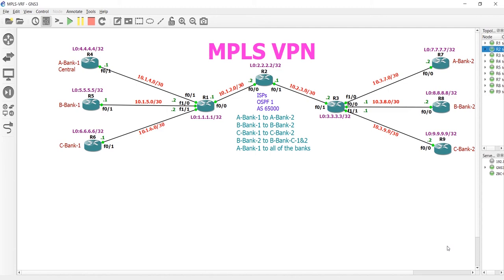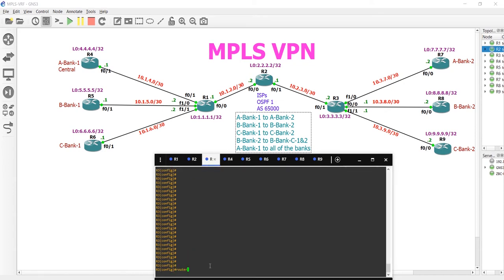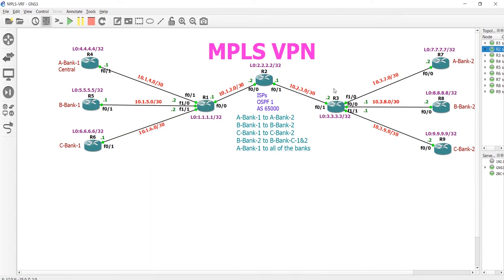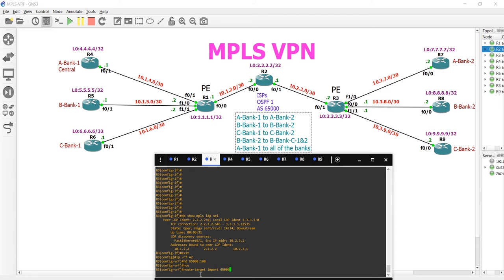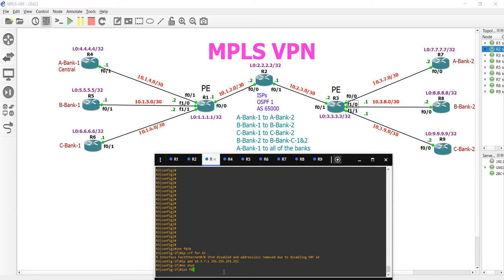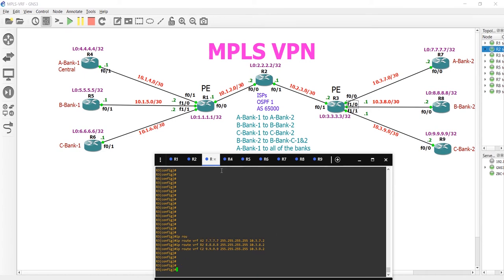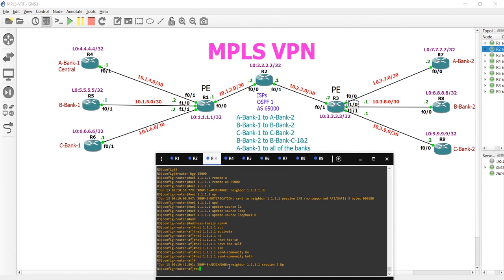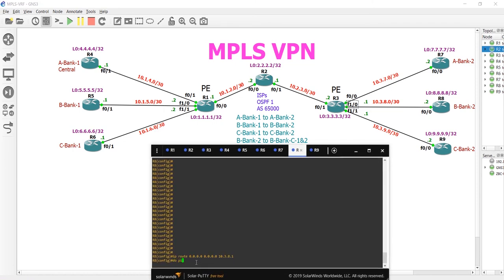Configuring MPLS L3 VPN support for OSPF / VRF /MP-BGP